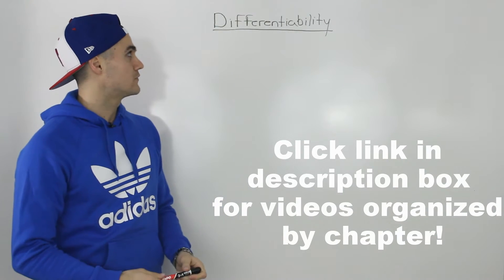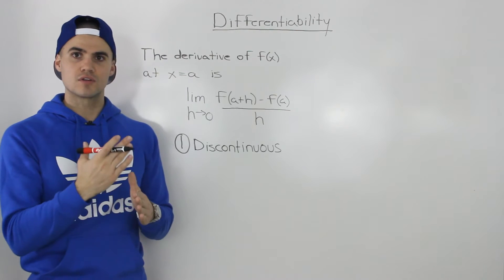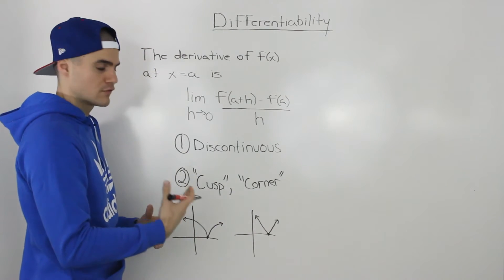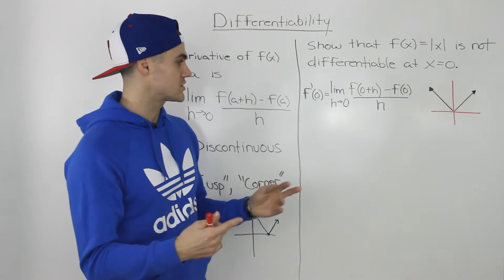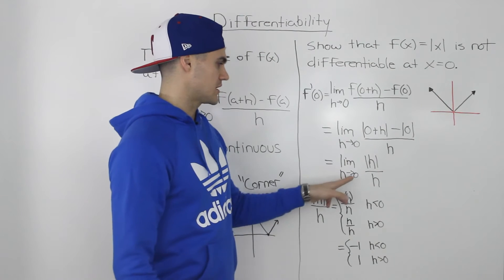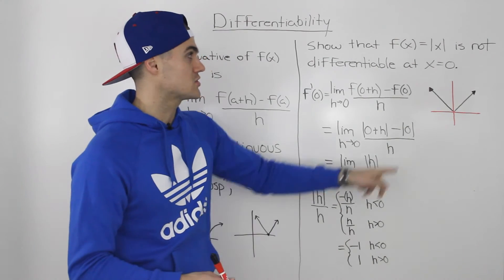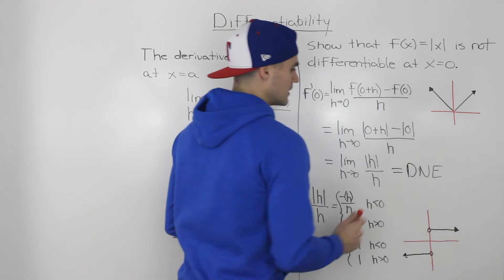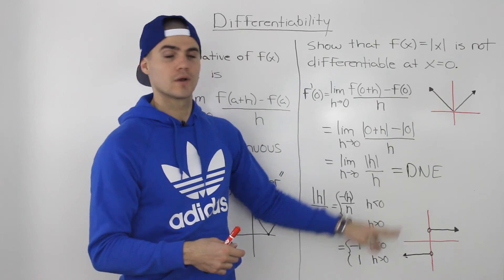MCV4U (2.1) - Differentiability: When does a Derivative exist? - grade 12 calculus